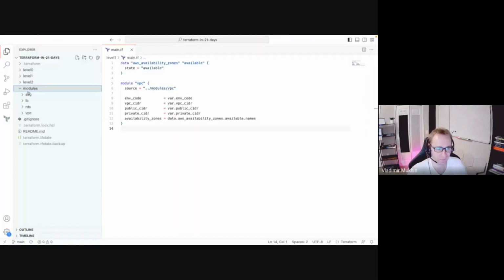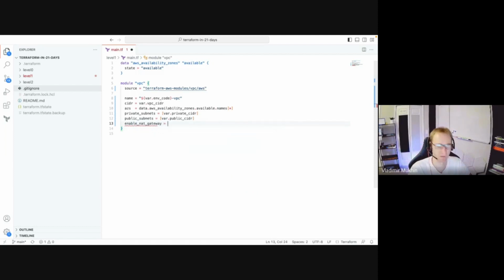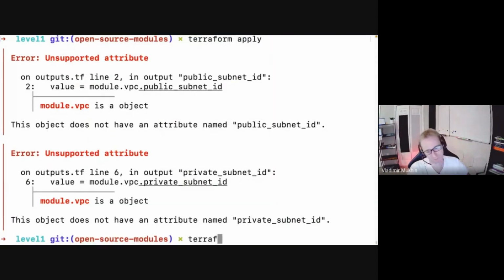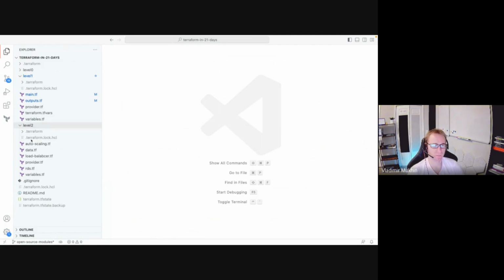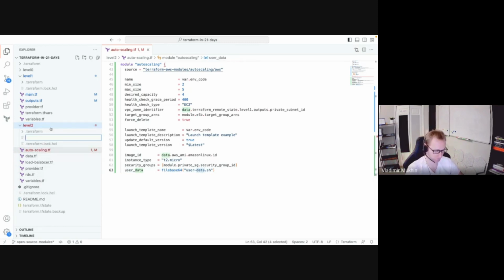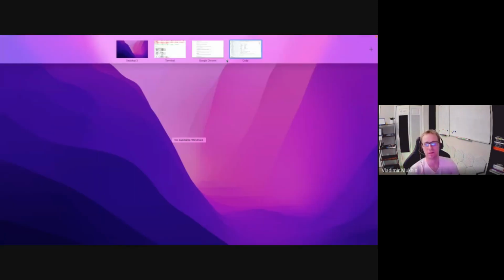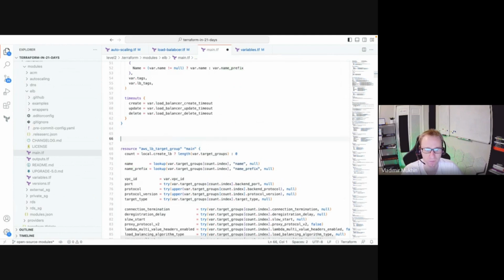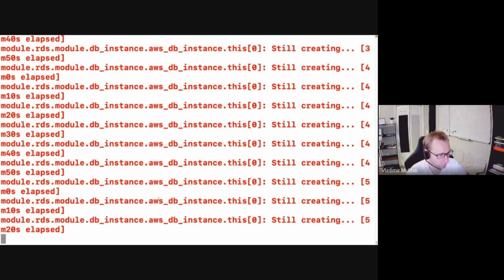Terraform In 21 Days - Day 15 - Open-Source Terraform Modules